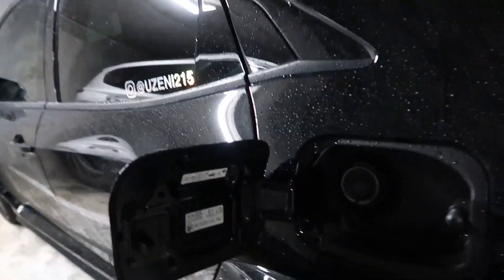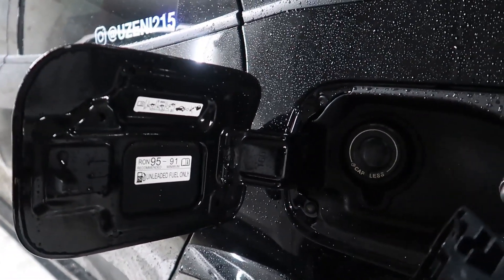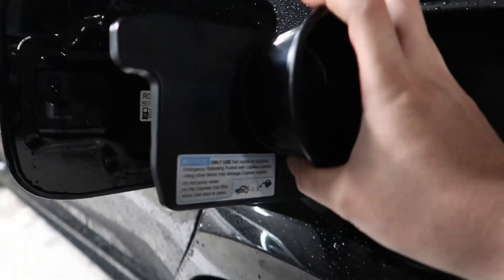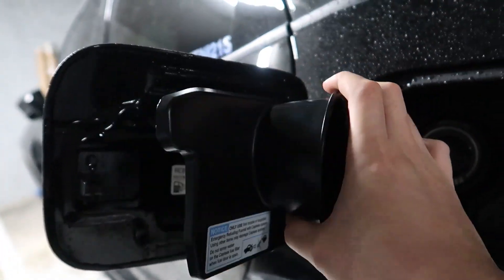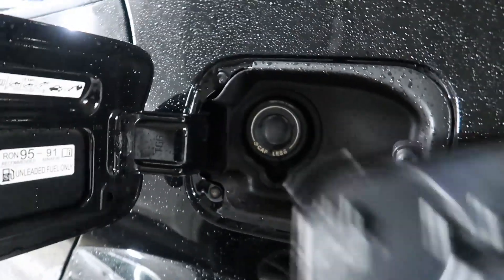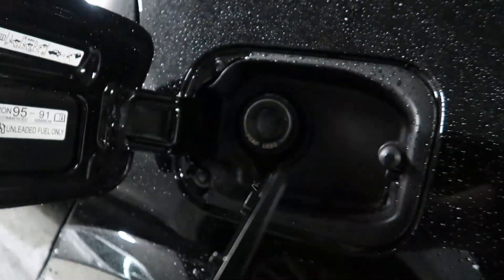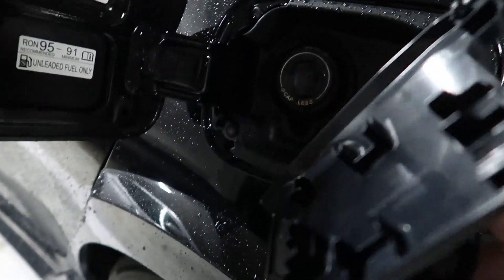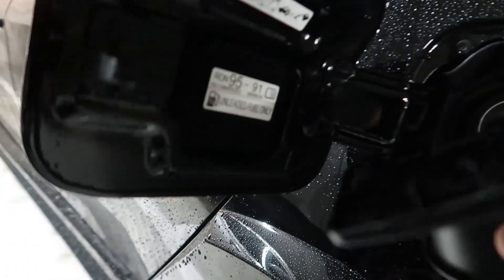You really don't need any tutorial for putting fuel cap for CTR FK8.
Thanks to Jason ( @Jason.weel ) who sponsored for this quick video of how to put fuel cap as NZ models do not have this from factory.

and YES I'm still waiting for my wheels to arrive. :(